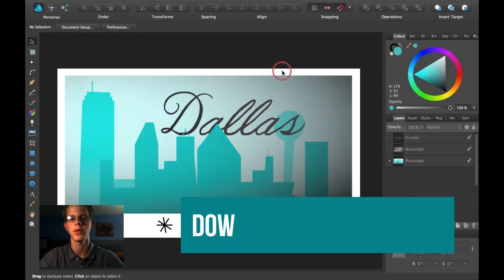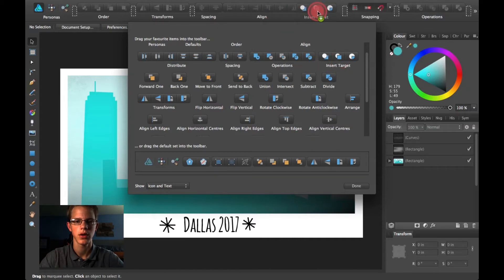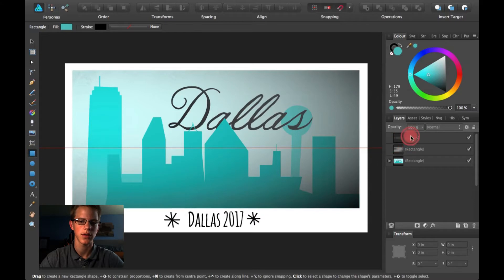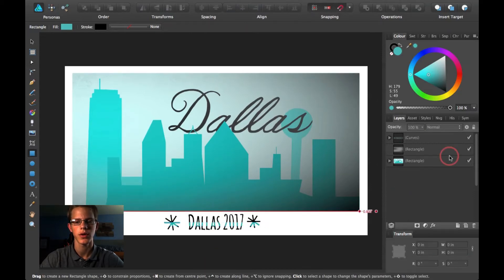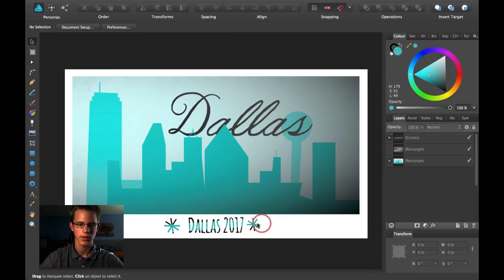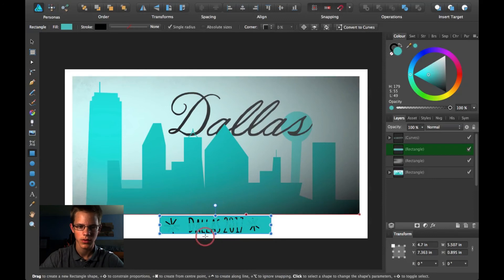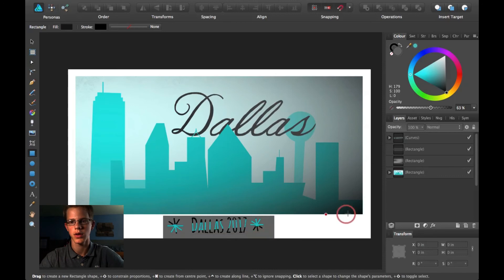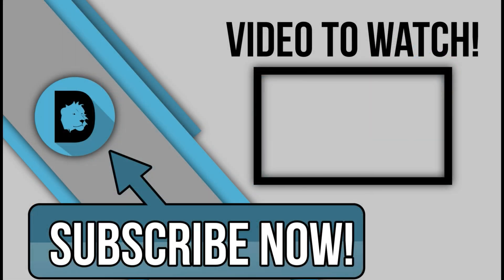How to Use Insert Target in Affinity Designer! (NEW)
Hi this tutorial is about how to use insert Target on the toolbar at the top. So whenever you are making a new layer you know exactly where it will be going in the layers panel. Watch the video for more information!

Acts 16:31--

John 3:16--